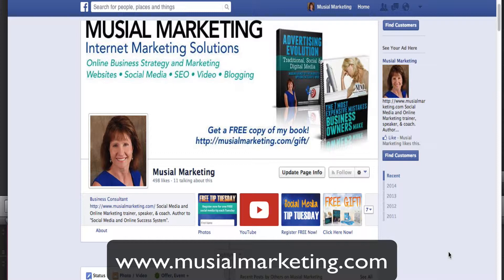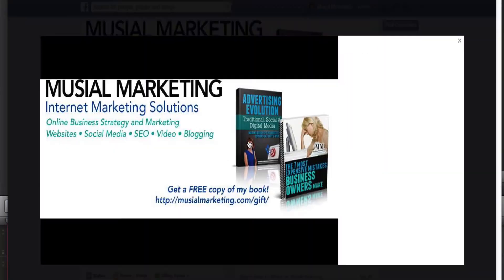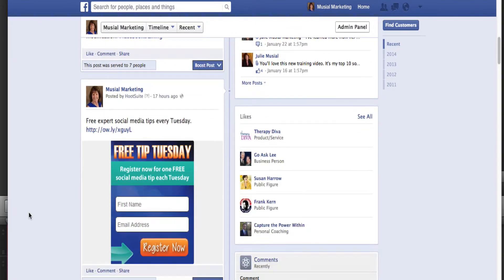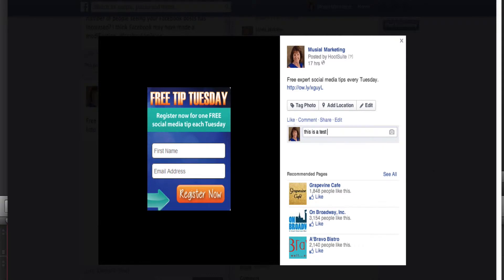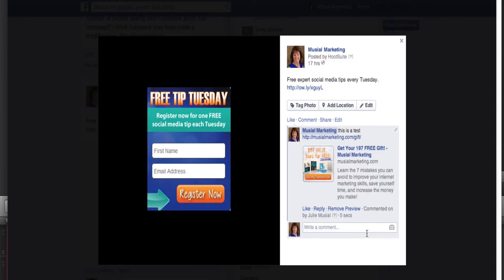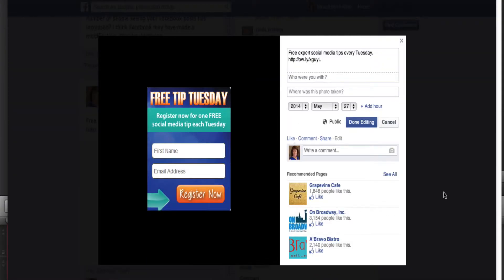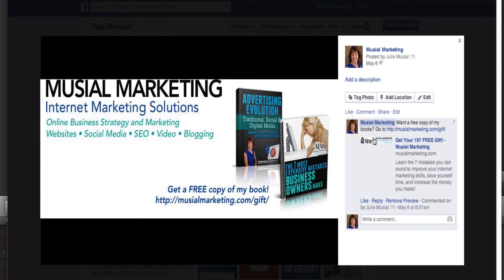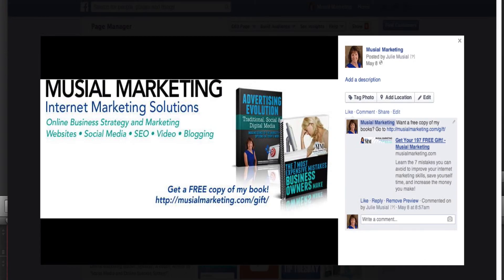Facebook Timeline Cover becomes a Clickable Link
How to make your Facebook timeline cover art become a clickable link.